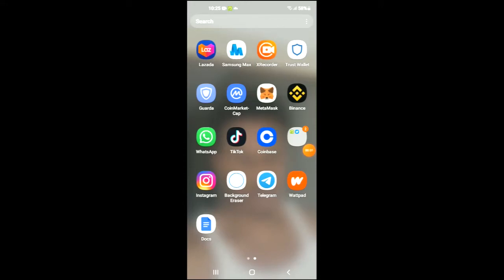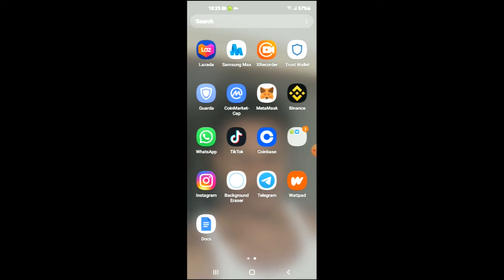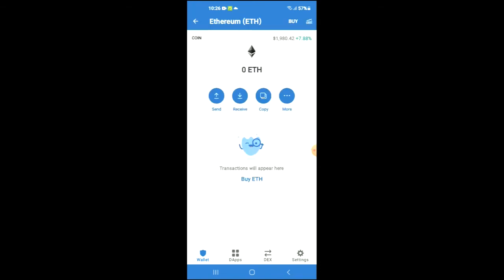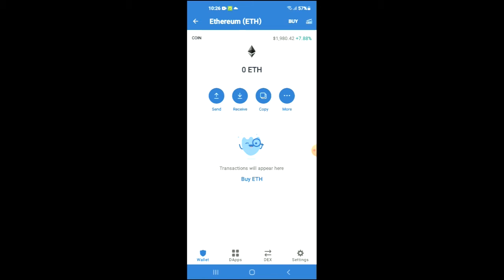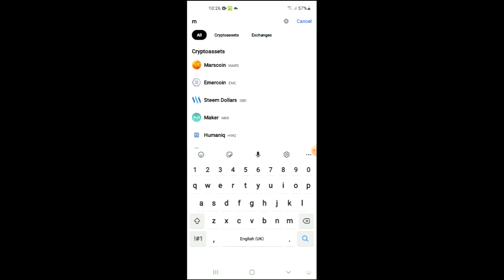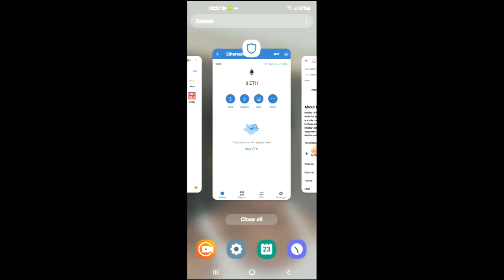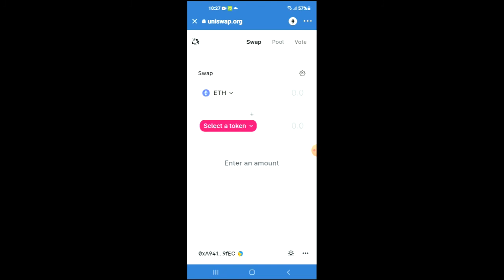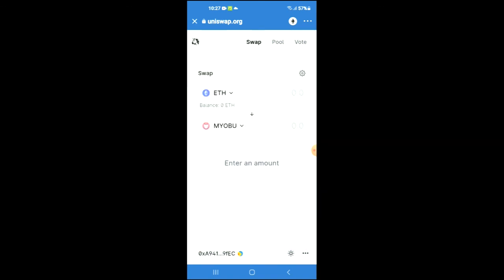how to buy myobu crypto with trust wallet